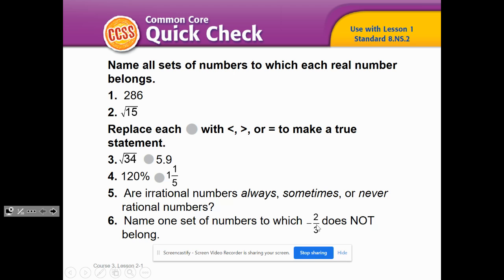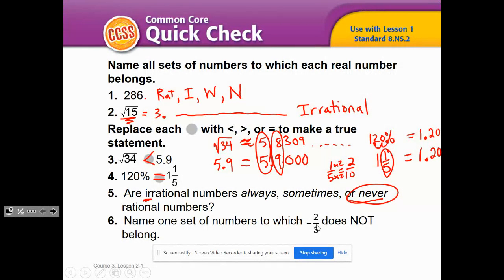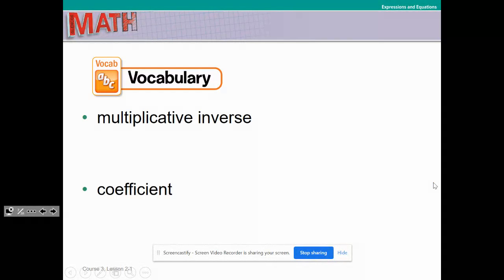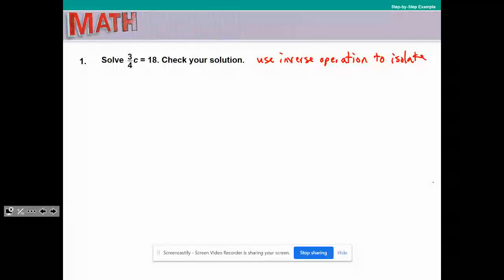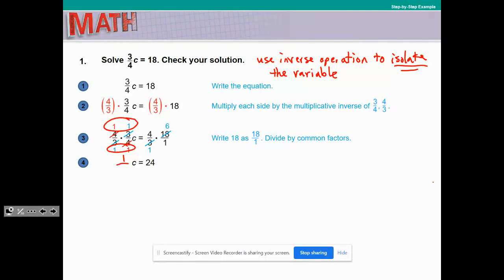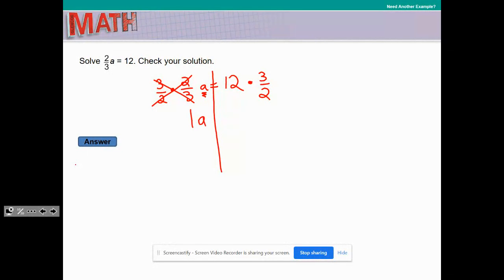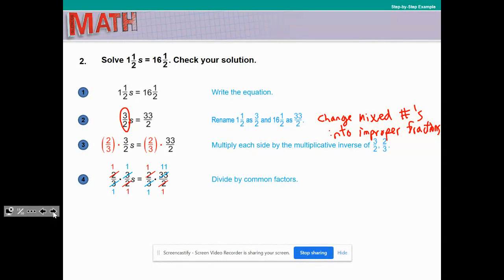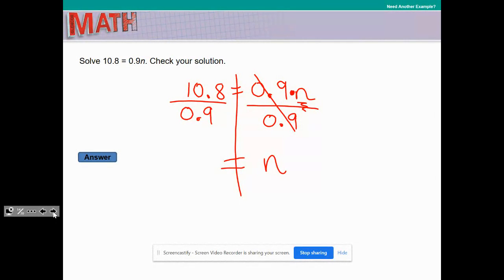Lesson 2-1 Solving Equations with Rational Coefficients